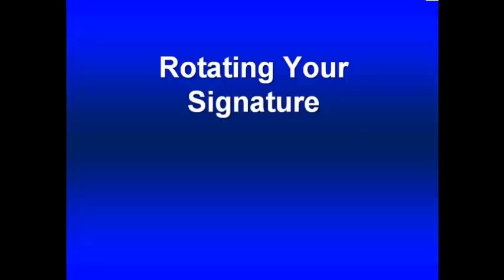CPA Profit Secrets Rotating Your Signature